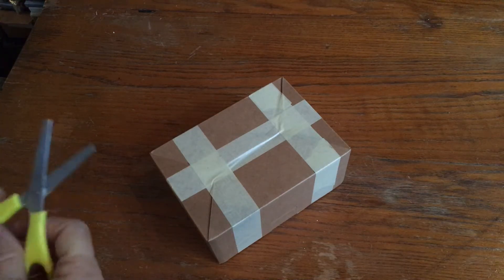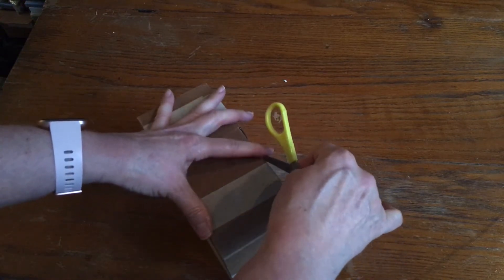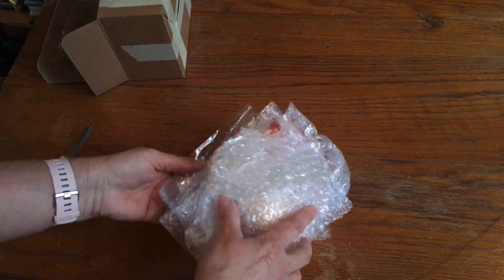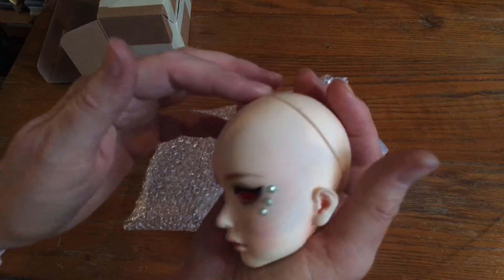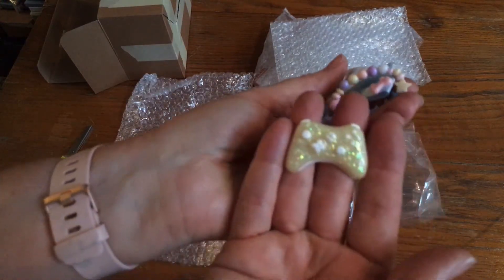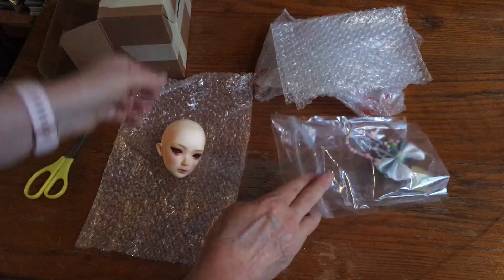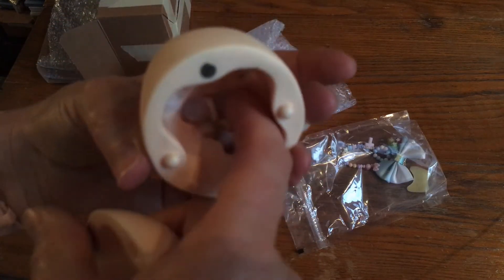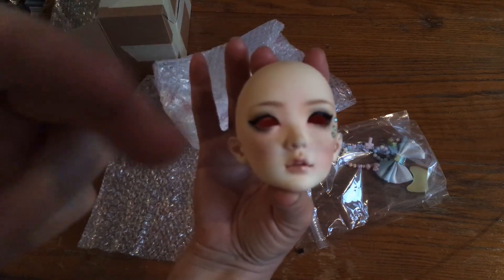BJD Unboxing - Supia Rosy head purchased second-hand on Instagram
Hi guys! I just realized I never posted this unboxing of my Supia Rosy floating head that I bought from @crackupmadness on Instagram. She's such a beautiful sculpt!